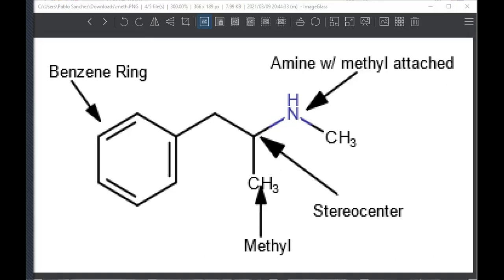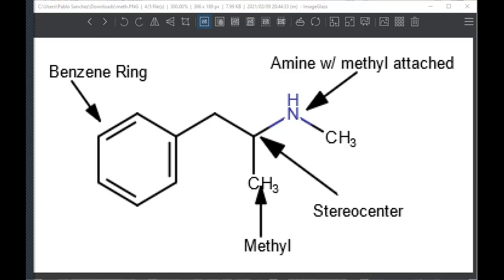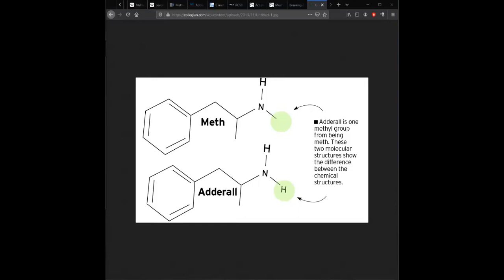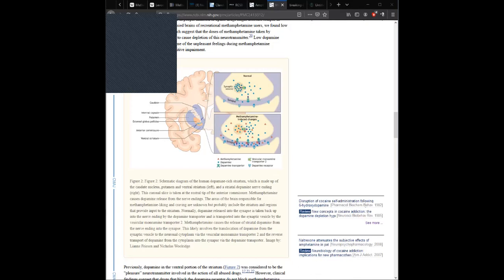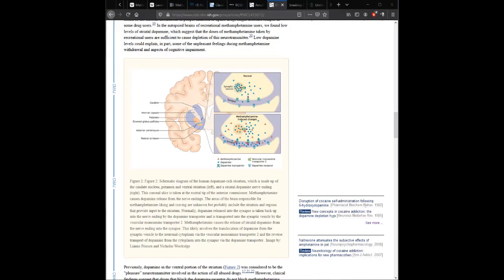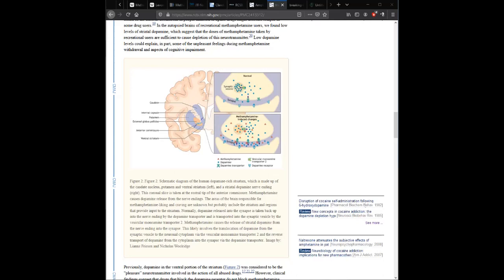Methamphetamine Drug Project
Class b4b Methamphetamine Drug project for Pablo Sanchez.
I recommend 1.25x speed or higher.